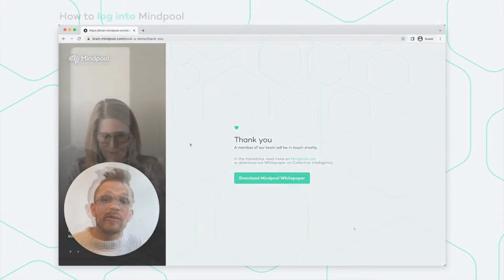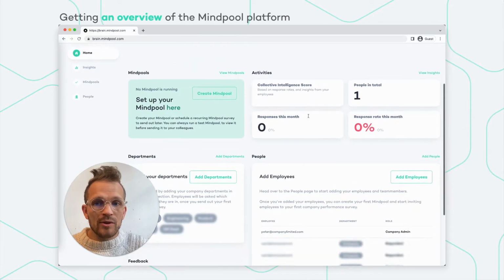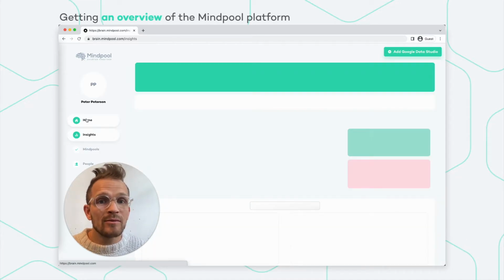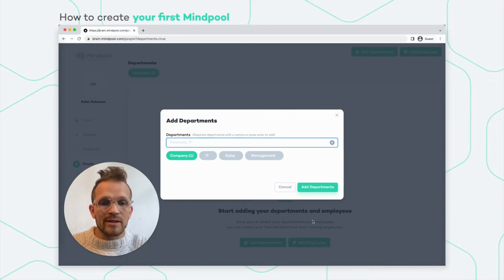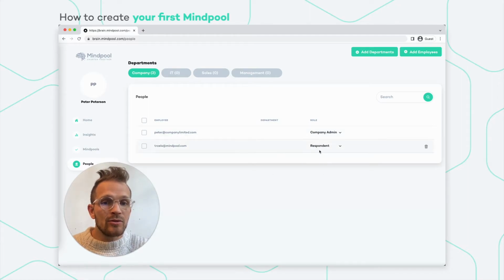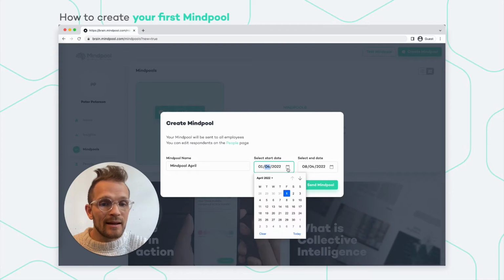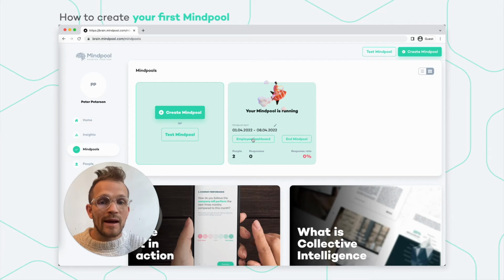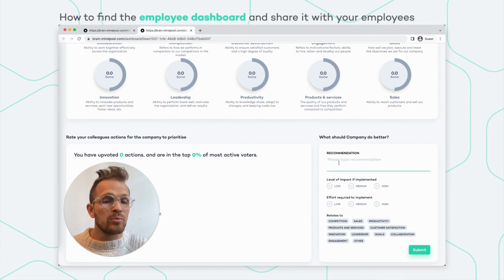Mindpool | End to end walkthrough: How to get started and launch your first Mindpool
In this video, we show you how to get fully started, from creating your account, to logging in, launching your first Mindpool, and viewing your insights.
Mindpool is an intelligent platform built to help managers collect, process, and present the collective knowledge of employees.

Mindpool helps bridge information gaps and harness employee knowledge. The platform is rooted in years of research at the intersection of collective intelligence, technology, data modeling, and great analytics.

Would like to know more?